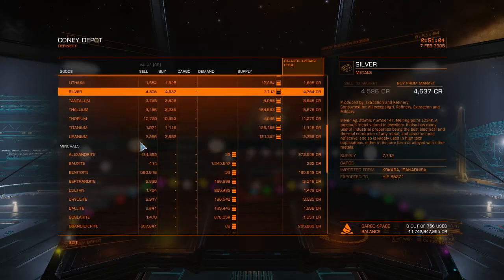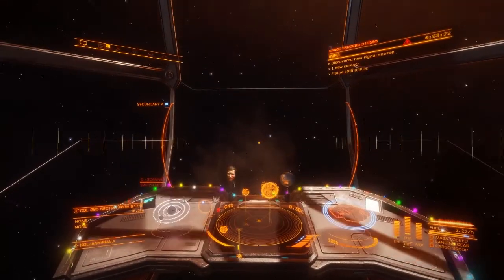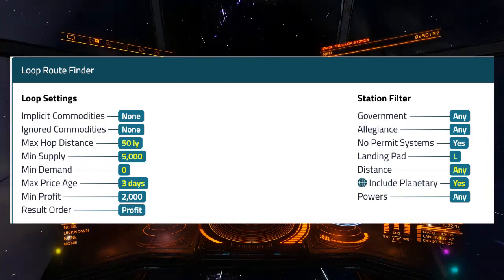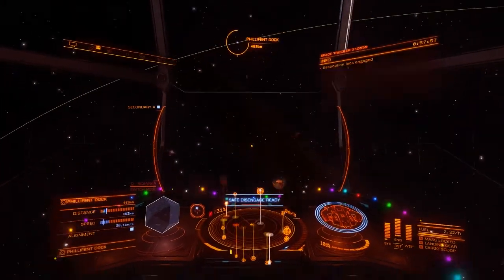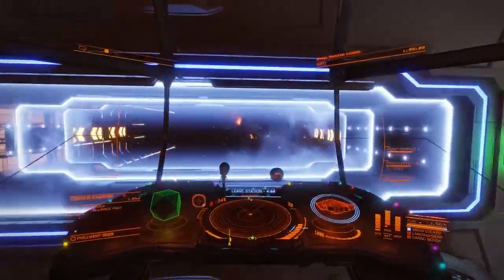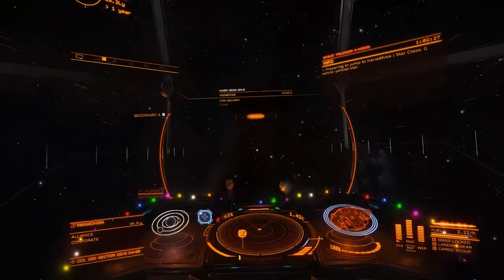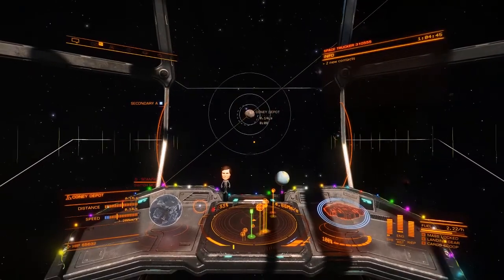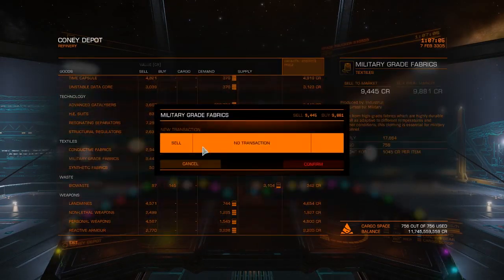12,000 CR/T Opulent Trading in Elite: Dangerous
Correction:  Reddit post is by /u/cold-n-sour, VicTic is his flair lol.

Greetings CMDRs!  Trading has apparently been buffed in Elite: Dangerous!  Thanks to these routes found by /u/cold-n-sour on Reddit, we're getting 12,000 CR/T routes all over the place!

Credit to: /u/cold-n-sour